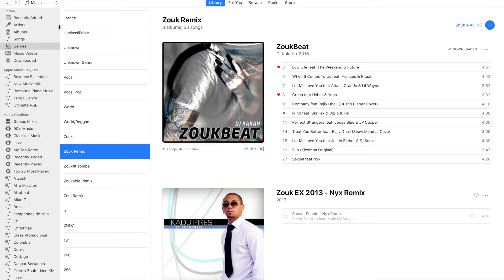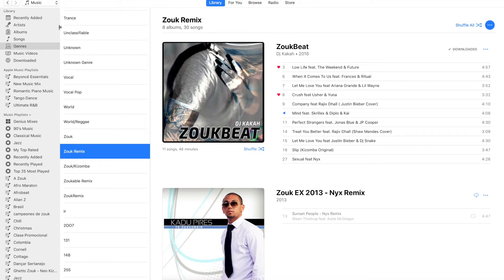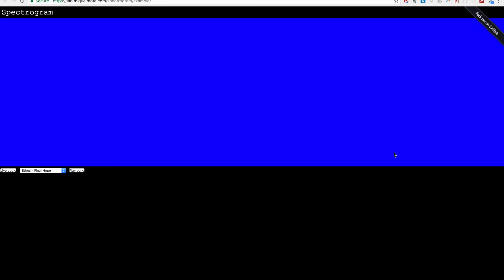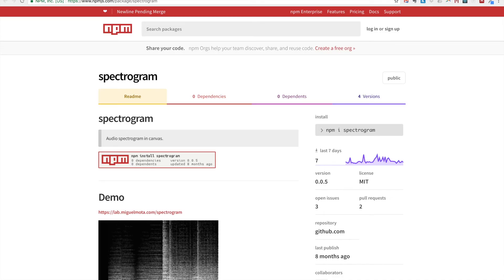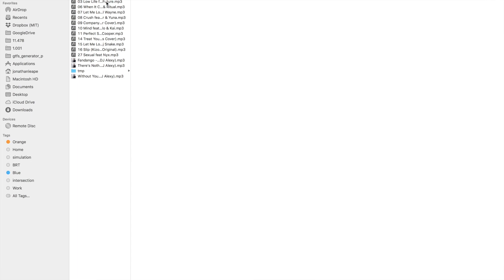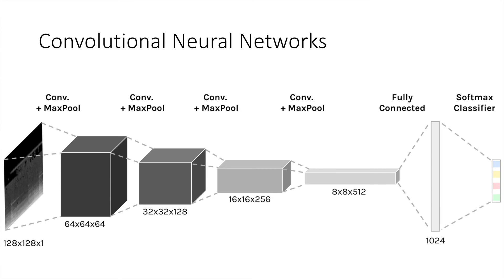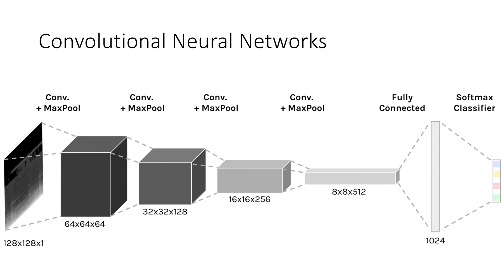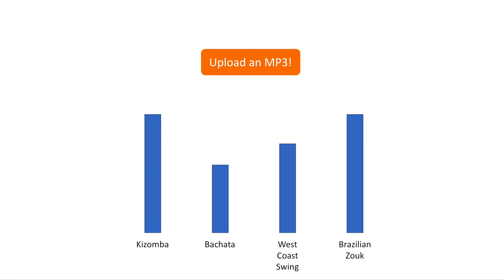I'd Dance to That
1.001 Deliverable 1: Final Project Plan